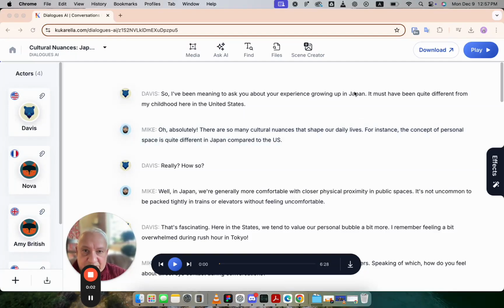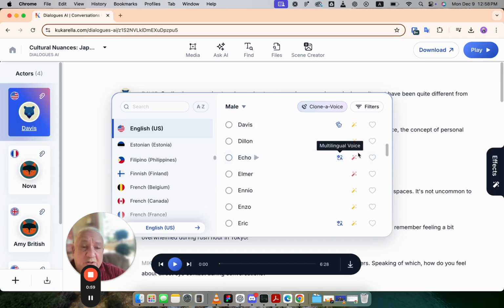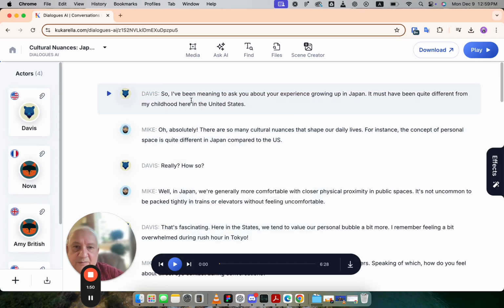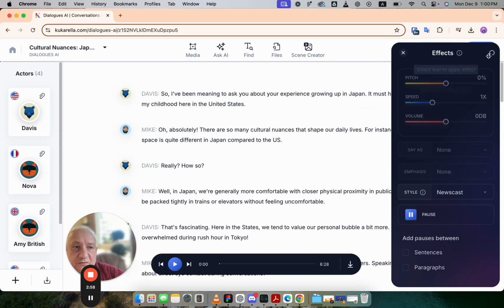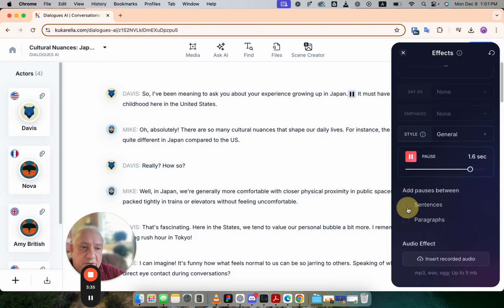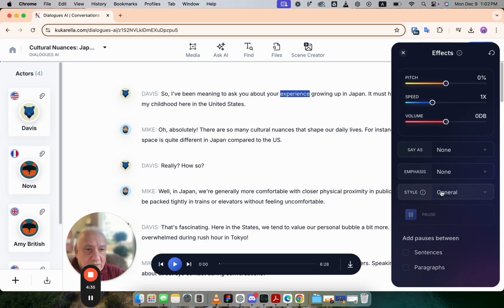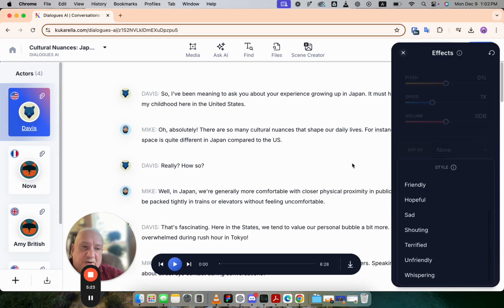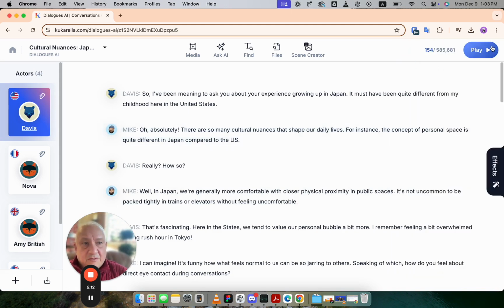Add Effects to Your Dialogue in Kukarella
Applying Effects in Dialogues AI with Kukarella

Learn how to use voice effects to make your AI characters sound more natural and expressive.

⏱️ Timeline:
00:00 Introduction to effects in Dialogues AI
00:15 Understanding voice compatibility (magic wand icons)
00:42 Effects support in different voice types
01:13 Getting started with effects
01:28 Adjusting speech speed
01:50 Using the effects panel
02:17 Resetting effects
02:26 Working with pauses
02:50 Managing pause duration
03:21 Advanced effect options
03:36 Working with numbers and emphasis
03:51 Changing voice styles
04:20 Style changes for specific paragraphs
04:34 Adding audio files
04:48 Supported audio formats and limitations
05:15 Wrap-up and final tips

💡 Key Features:
- Speed and pitch adjustment
- Volume control
- Custom pauses
- Emphasis options
- Style variations
- Audio file insertion